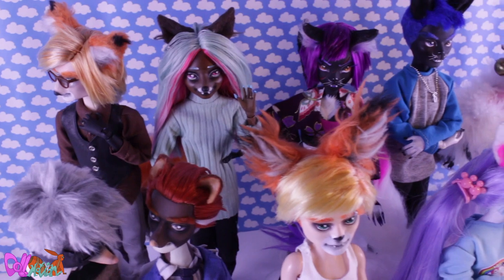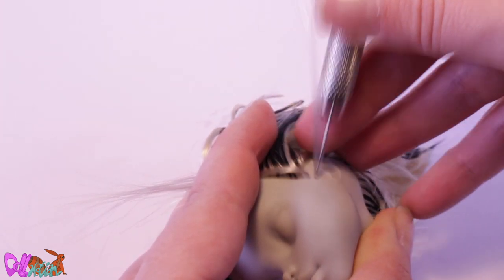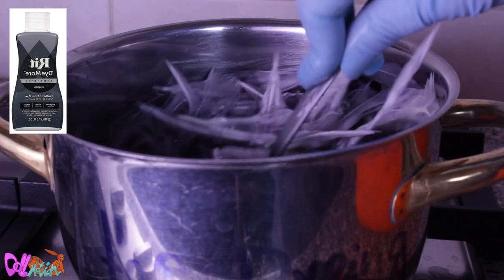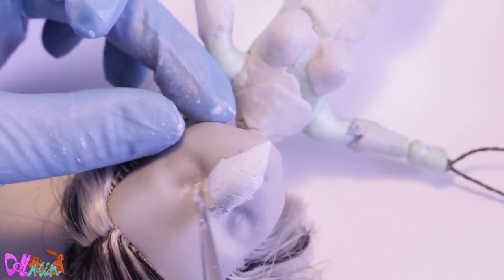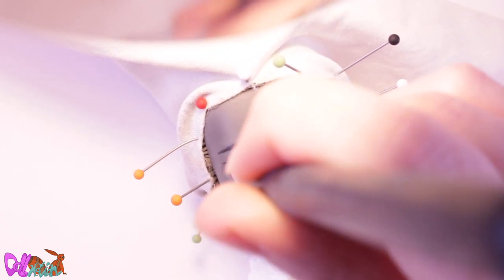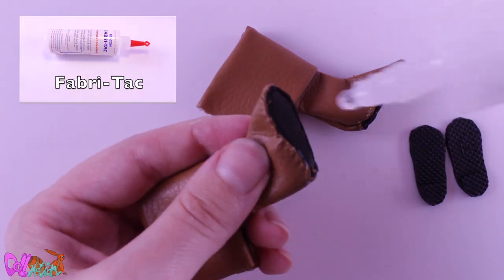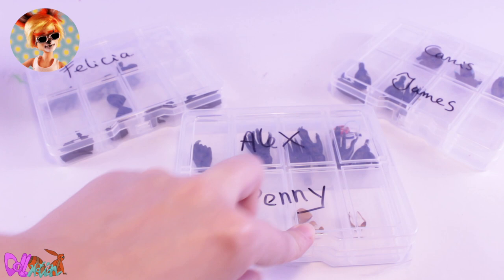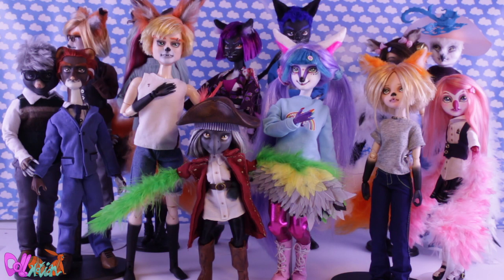Doll Repaint: Parrot Pirate Captain (Squeekers)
In this video we are going to make a Parrot Pirate Captain, inspired by Senegal parrot: Squeekers. For this custom I'm using 2 different Monster high Frankie Stein dolls. Also Alex is getting a new Obitsu body, finally!

Let's begin!